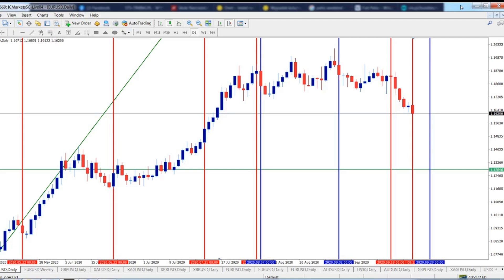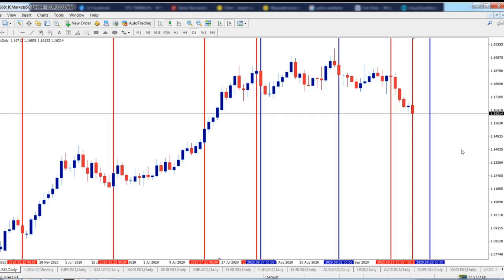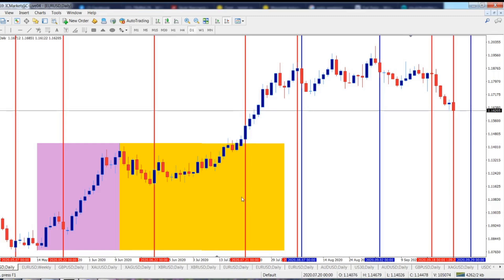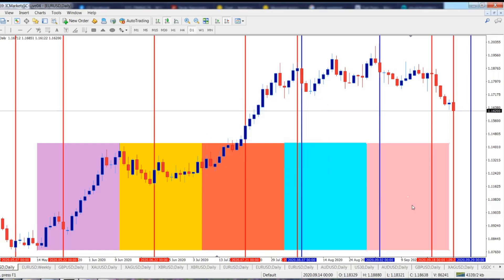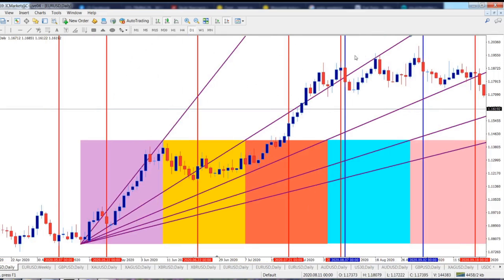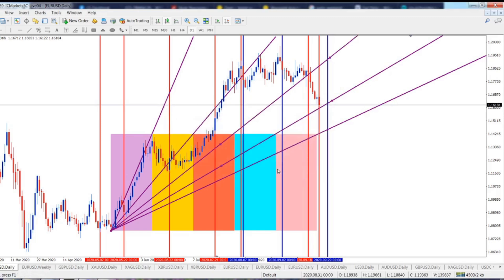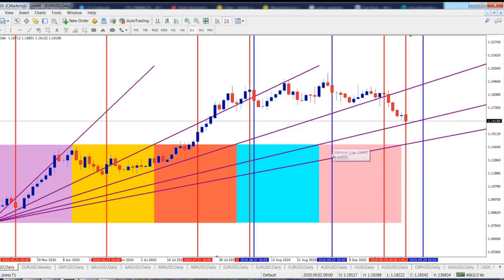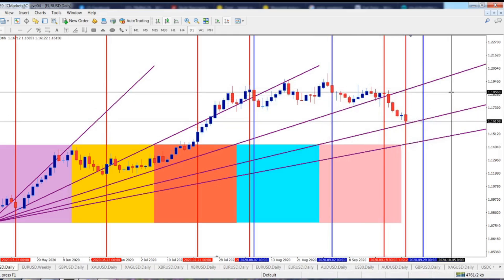Gann Angles, Squares And Price Time Harmonics Or How To Find Precise Gann's Angles On Your Chart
The best way to draw your own Gann angles using markets harmonics.